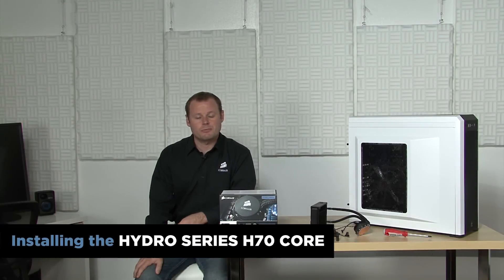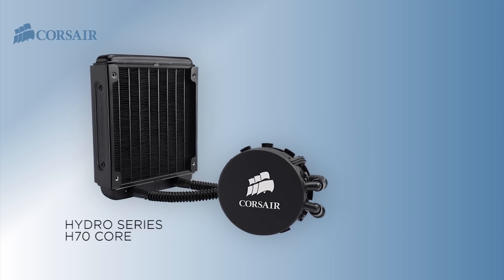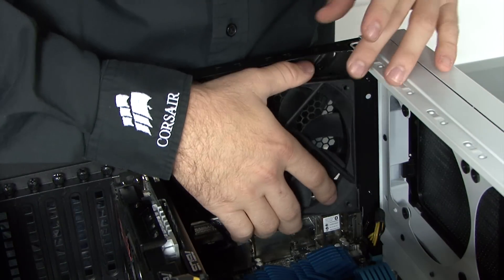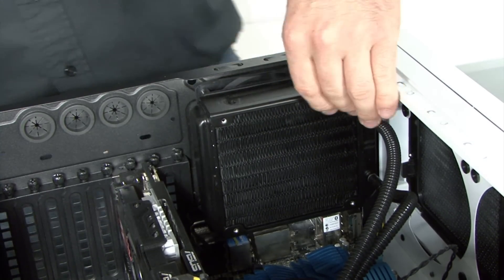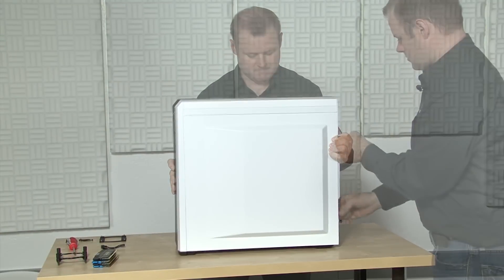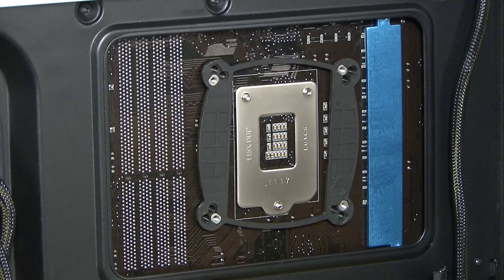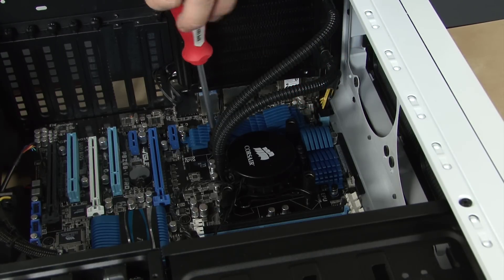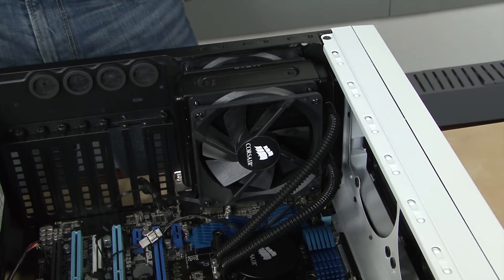Corsair Hydro Series H70 CORE Install How-To Video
Jeff Checchi demonstrates the installation of the Hydro Series™ H70 CORE Liquid CPU Cooler.